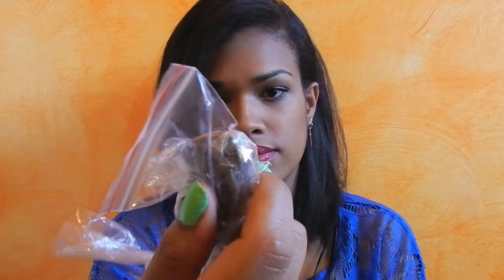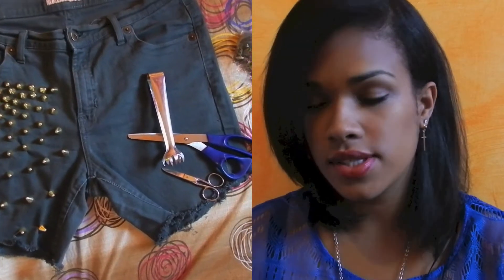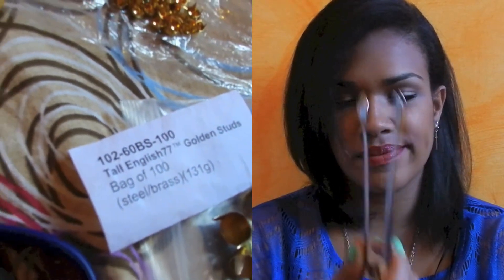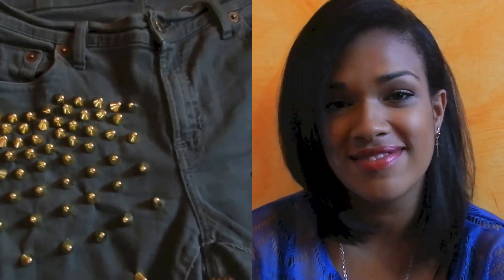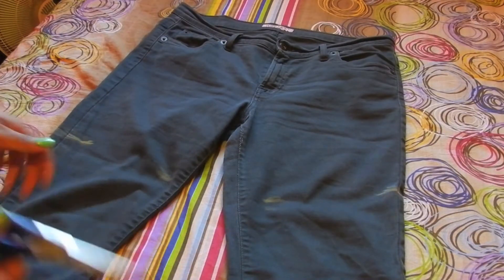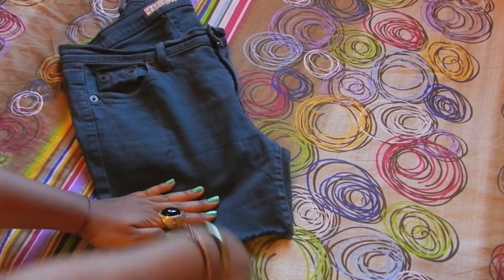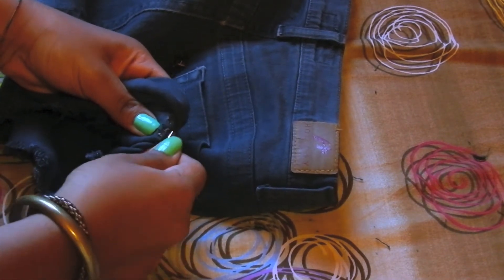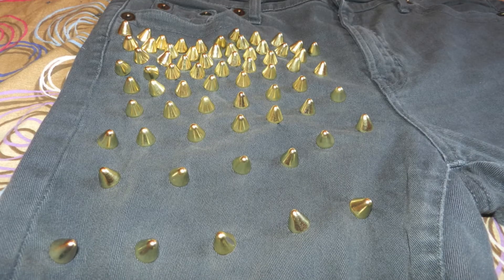DIY: shorts & studs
how to stud your shorts

How to: stud your shorts & reinvent your pants

studs spike borchie how to dy jeans pants new old reinvent are latina vintage studded short vechi pantaloon como acer spikes 2012 summer estate agosto tachuelas come fare D.I.Y. easy patience haha gold oro pro www facile facilstuds spike borchie how to dy jeans pants new old reinvent are latina vintage studded short vechi pantaloon como acer spikes 2012 summer estate agosto tachuelas come fare D.I.Y. easy patience haha gold oro pro www facile facil holiday vacanze esp ita eng rihanna vacaciones cris dominican first bel migiore best way corti forver 21 mac nars elf uran decay naked palette 2 essence revlon lip butter tutti i frutti nyx h&m claire's  top shop europe $ € £ sigma brushes bunny blue sea  "Do It Yourself (Hobby)" curvy girls plus size models L XL 14 12 13 M